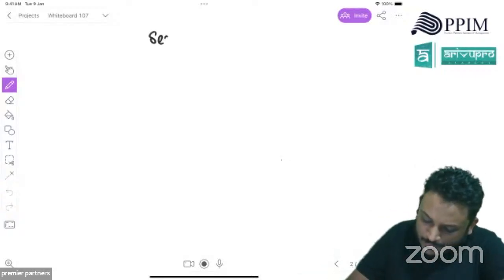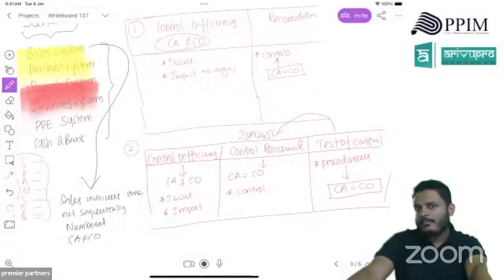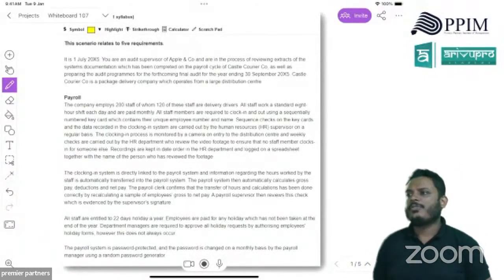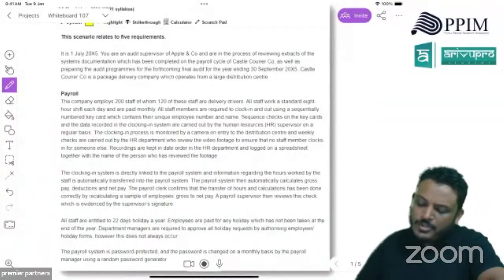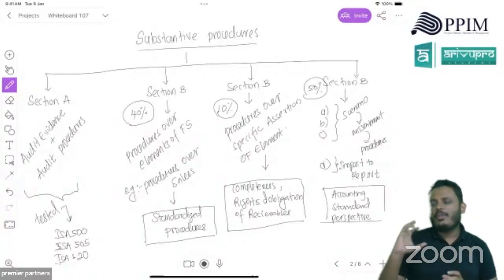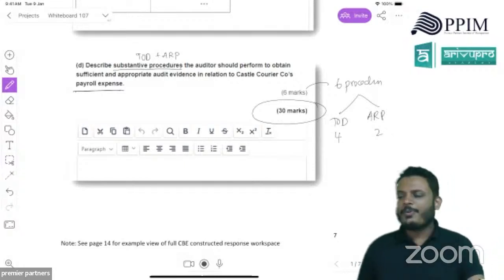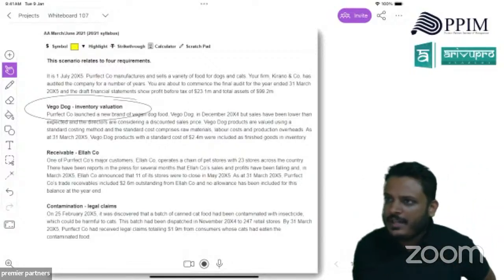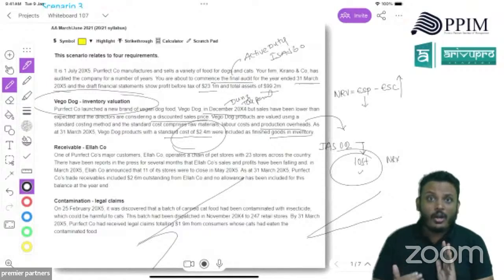Audit & Assurance (AA) Revision | ACCA December 2024 Exam | ArivuPro | Fareen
Join us live for our comprehensive revision session on Audit & Assurance (AA) as we gear up for the ACCA December 2024 exams! This session is designed to strengthen your understanding, cover complex topics, and provide the confidence you need to succeed.

What You Will Learn:

Proven tips and strategies for passing Audit & Assurance (AA)
Techniques for tackling challenging exam questions effectively
Who Should Attend:

ACCA students preparing for Audit & Assurance (AA)
Those needing a thorough recap of Audit & Assurance (AA)
Anyone looking to assess and reinforce their knowledge before the exam